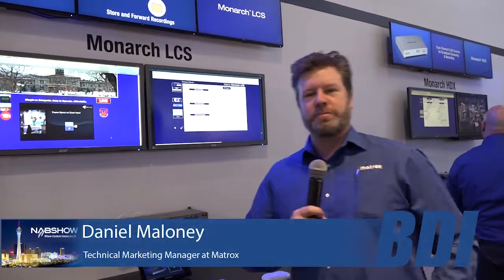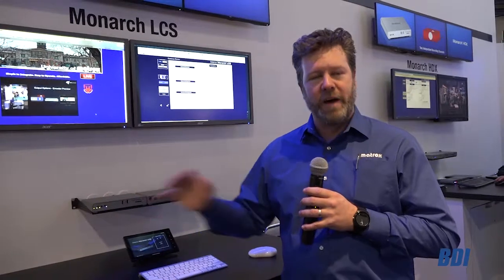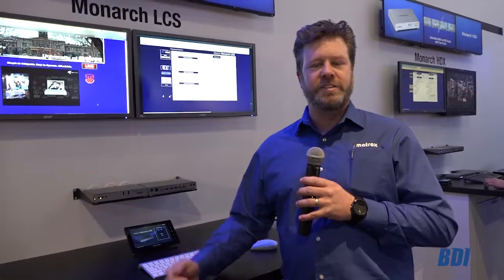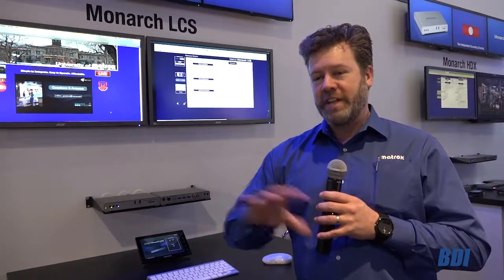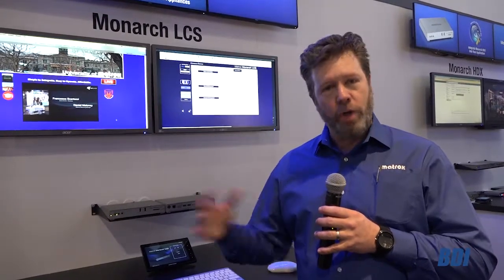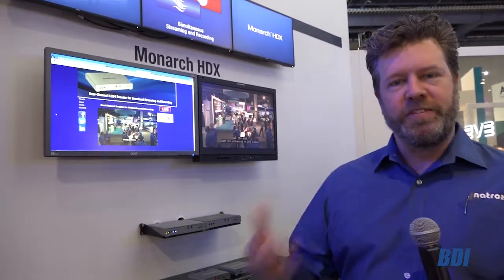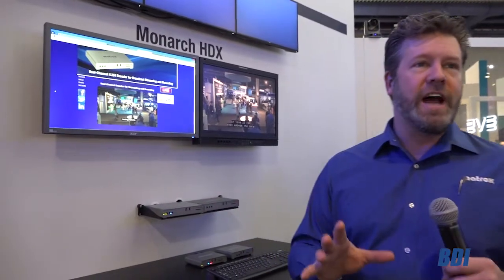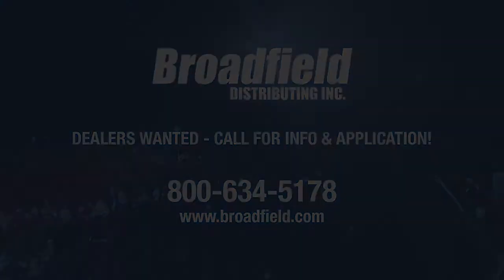Matrox booth at NAB 2018 with Dan Maloney.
At NAB this year we got to hear from Dan Maloney at Matrox about what is new for 2018. He told us all about Monarch LCS Radar, new software that allows you to monitor the status, health and activity of all encoders from a single dashboard. If you want to learn more about Monarch LCS and more about Matrox's other products check this video out.

To find out more visit Broadfield.com.